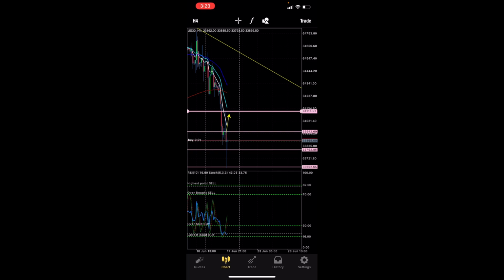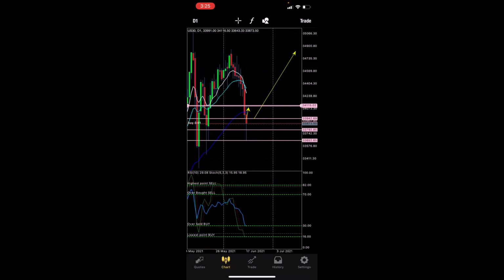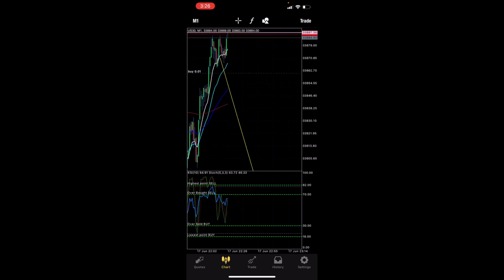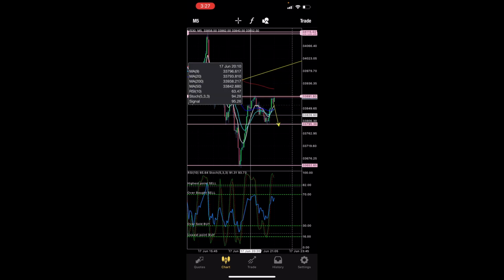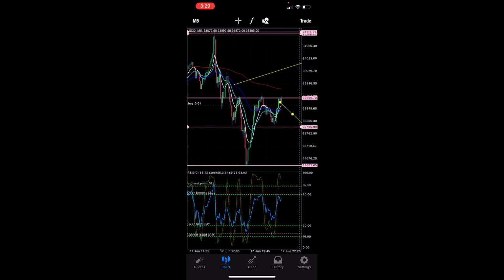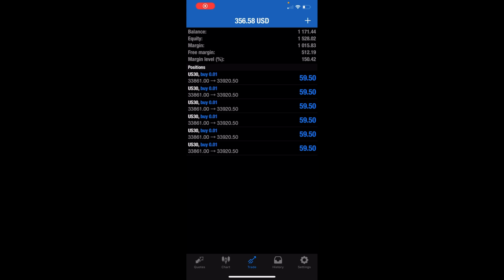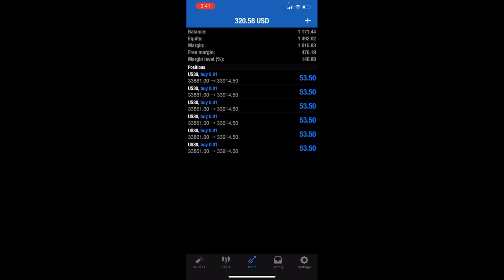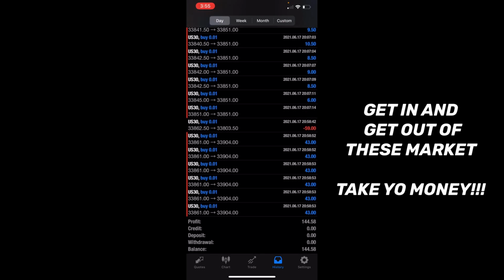How I made $400 in one day Trading US30 (Forex Trader)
FOLLOW MY.

Ima forex trader from Detroit been trading since March 2020!